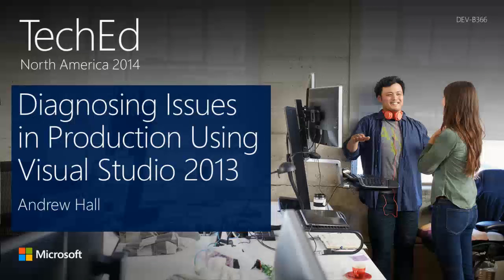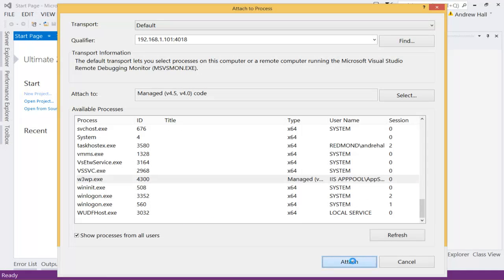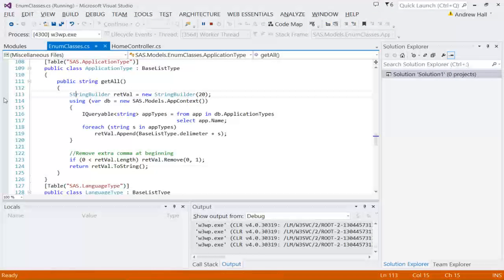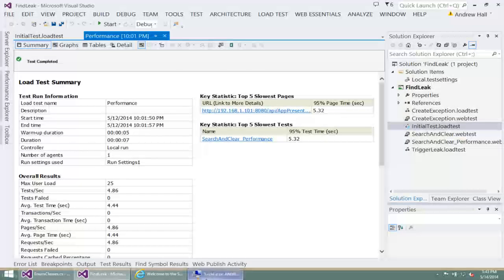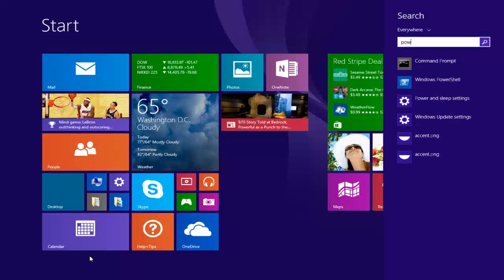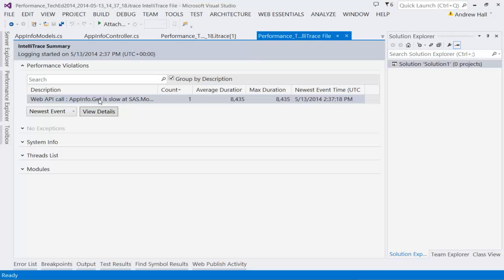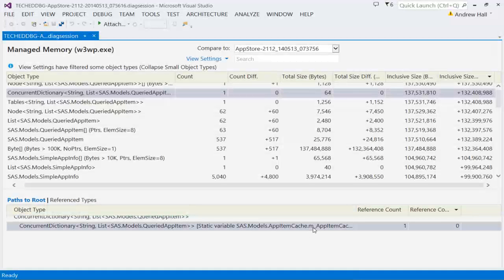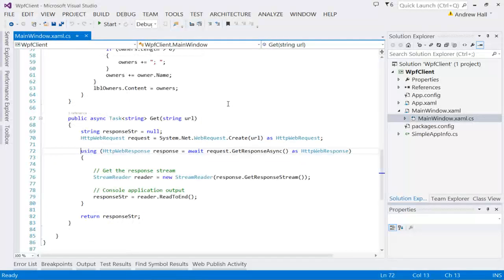DEV B366 Diagnosing Issues in Production Environments with Visual Studio 2013